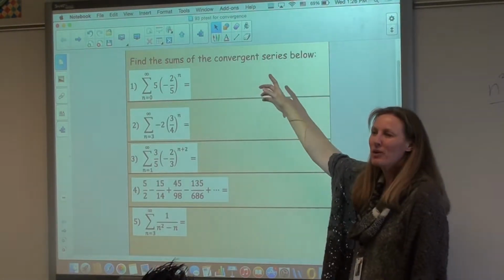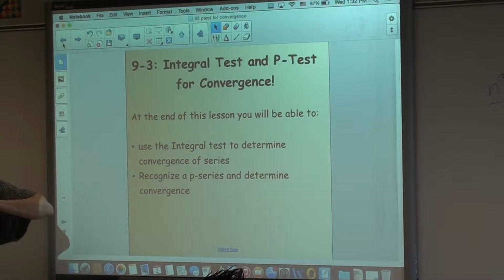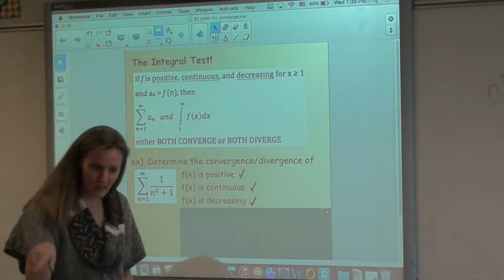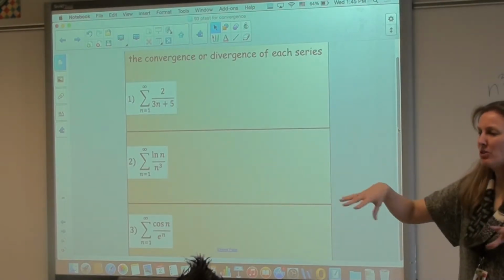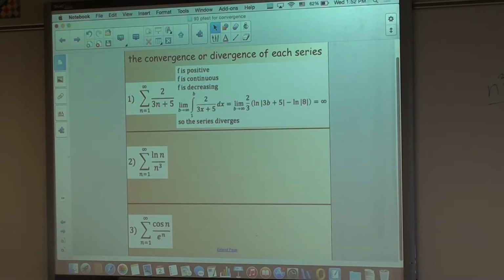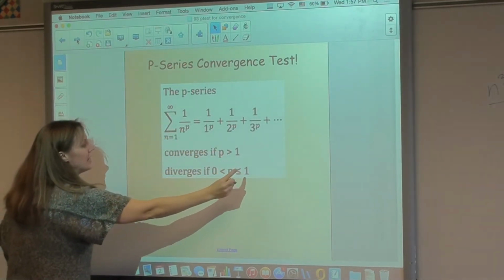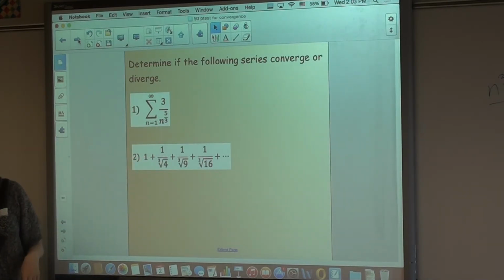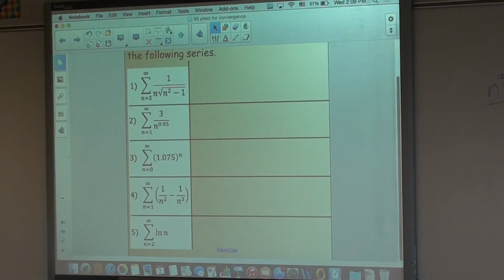Price AP Calculus BC 9.3 1st part - Integral Test and P-Series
In this lesson the students will learn what the integral test for convergence is and how to apply it.  They will also learn how to determine if a p-series converges or diverges.